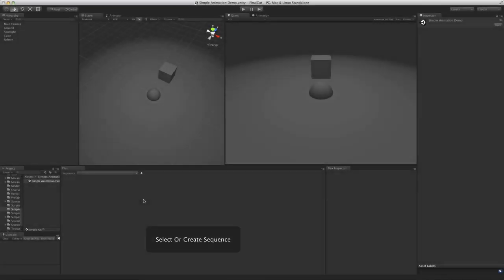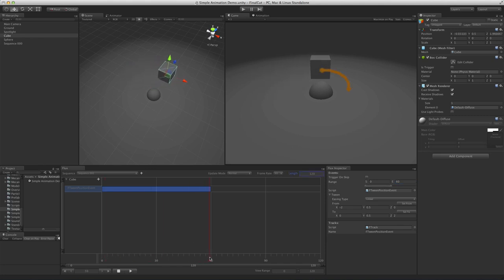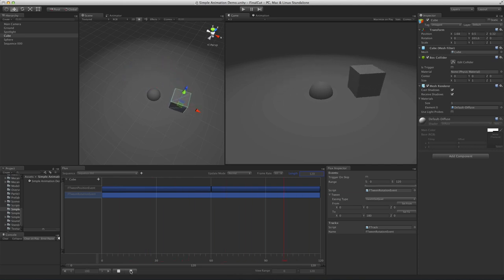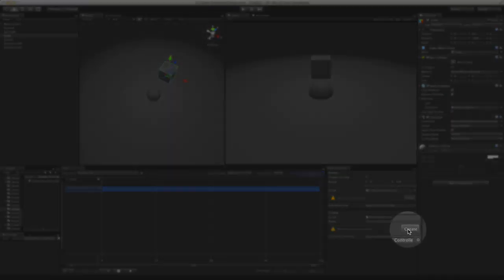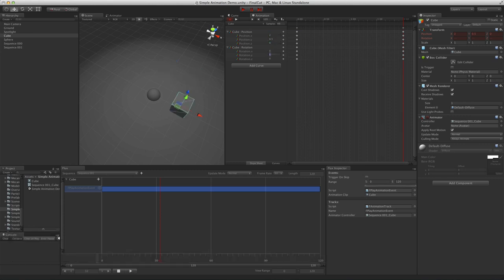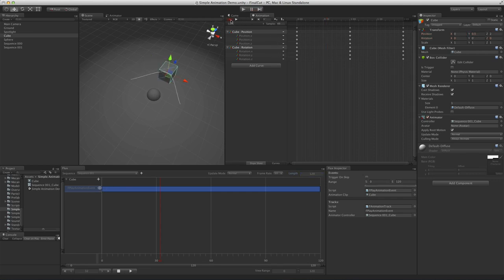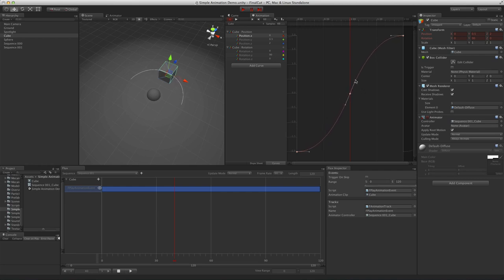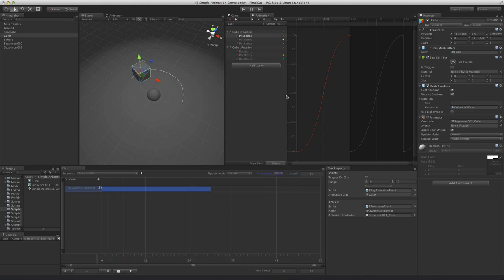Flux - Object Animation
This video covers the 2 methods you can use to animate objects in Flux: transform/tween events, and animation events.